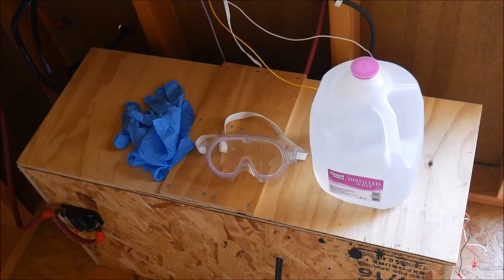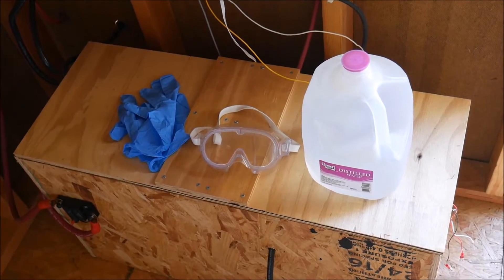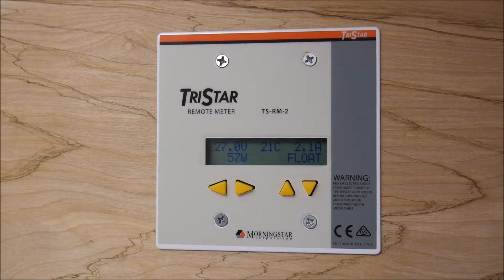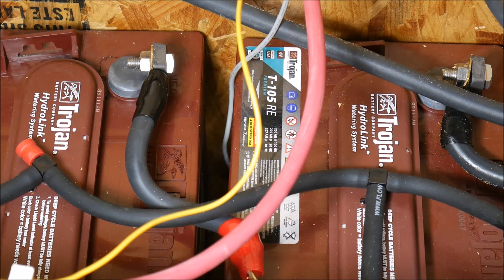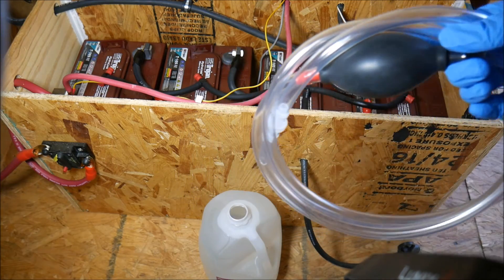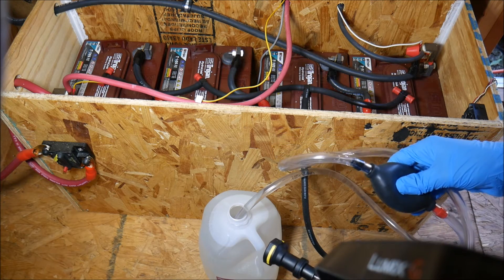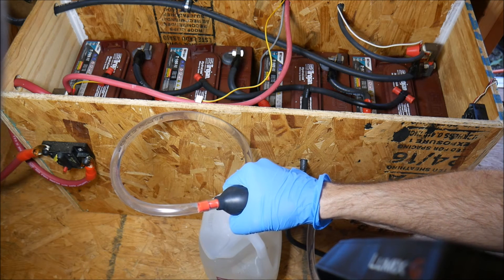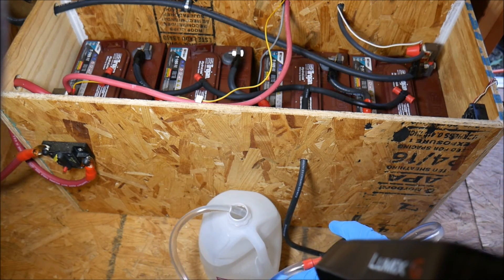Trojan HydroLink Watering System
Tired of the hassle of manually refilling the water in your deep cycle lead acid batteries?  Use a watering system!

In this video, I will demonstrate the Trojan HydroLink Watering System.  This kit fits Trojan deep cycle batteries (and possibly others, too) and will automatically distribute water to the cells that need it.  No more messy refilling of individual cells.  This can be done in as little as 30 seconds with no tools at all.